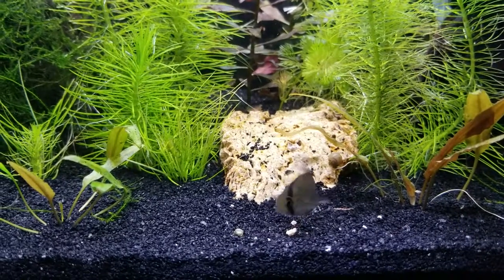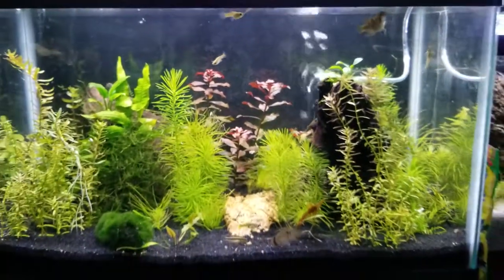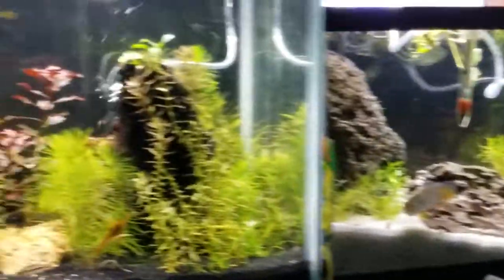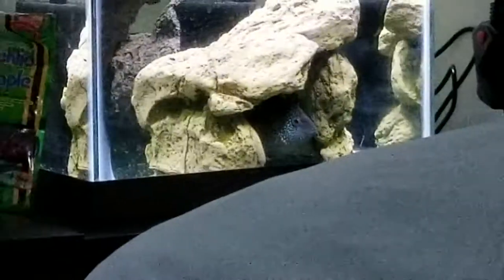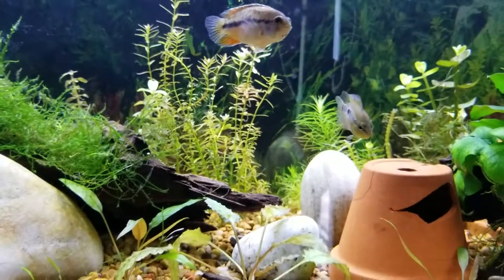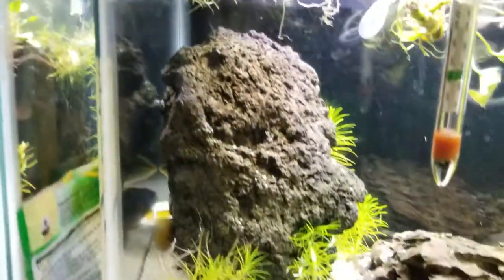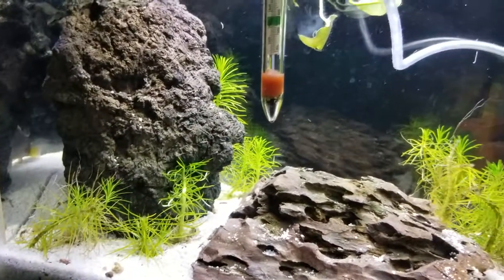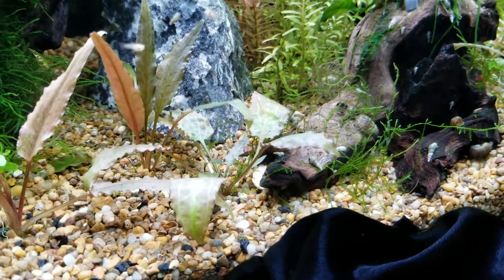Keyhole Cichlids!!! (Keeping MONSTERS with Dwarfs)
This is a general update on the fish in my room and plans for the future